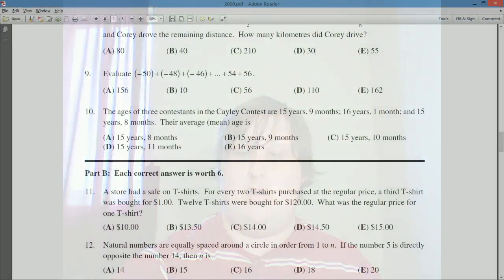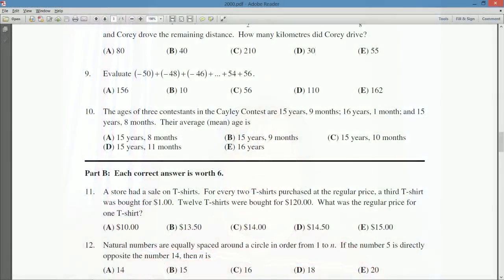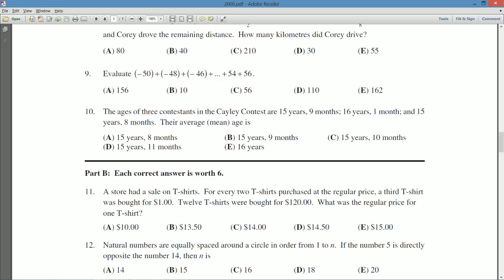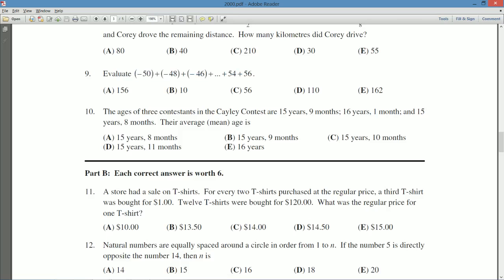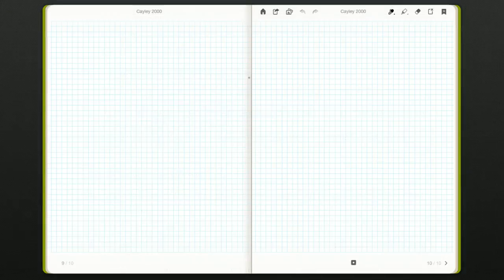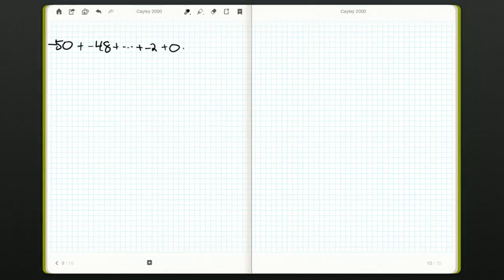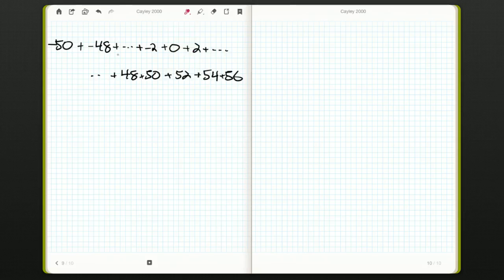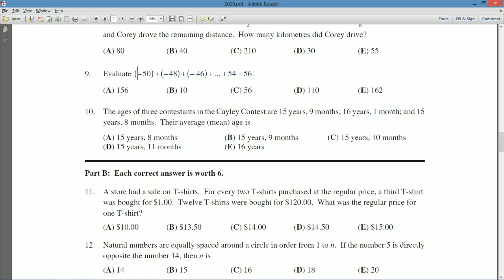Cayley 2000 9